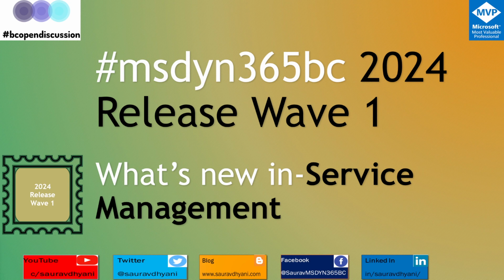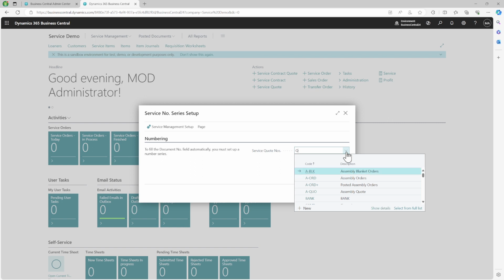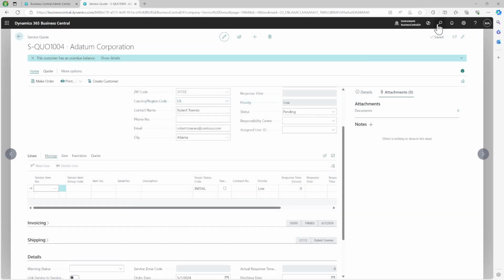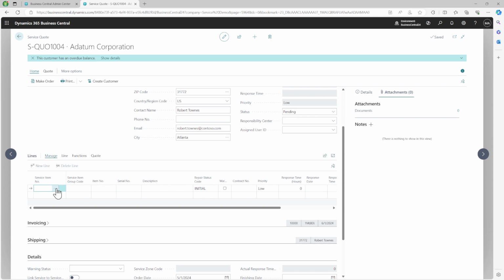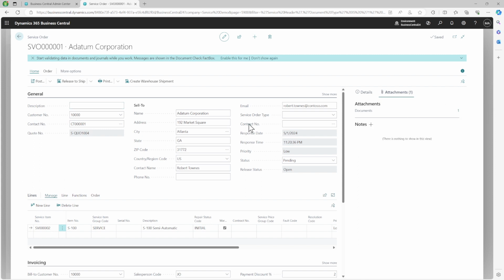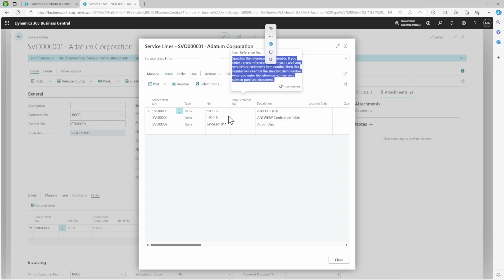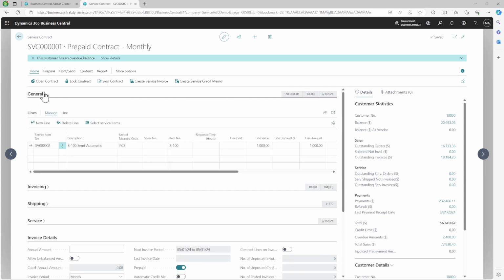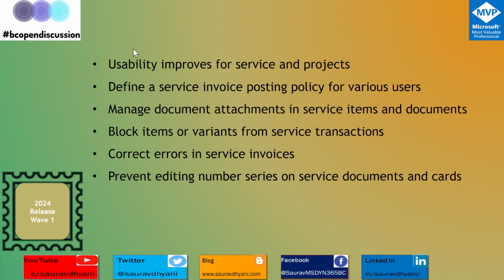Exploring New Service Management Features in MSDyn365BC 2024 Release Wave 1.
Discover the exciting enhancements and new features for Service Management in Microsoft Dynamics 365 Business Central 2024 Release Wave 1! In this video, we'll take an in-depth look at the latest tools and capabilities designed to optimize service operations and elevate customer satisfaction.

🔍 Key Topics Covered:

Service Order Enhancements: Explore new functionalities for managing service orders efficiently, from creation to completion.
Resource Management Improvements: Learn about enhancements in resource scheduling, allocation, and utilization.
Contract Management Updates: Discover improvements in contract administration, including billing, renewals, and service level agreements (SLAs).
Mobile Service Technician App: Explore the new mobile app for service technicians, enabling them to access and update service tasks on the go.
Integration with Field Service Solutions: Understand how Business Central integrates with field service solutions for comprehensive service management.
Join us to learn how these new features can transform your service management processes and drive business growth!